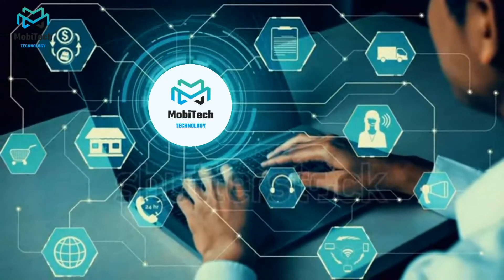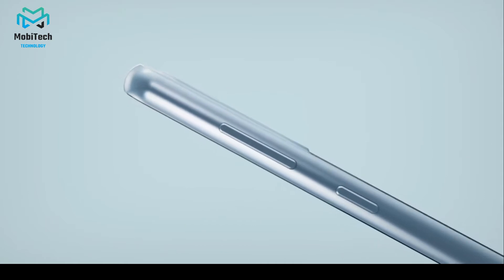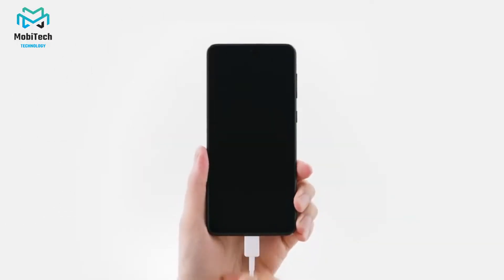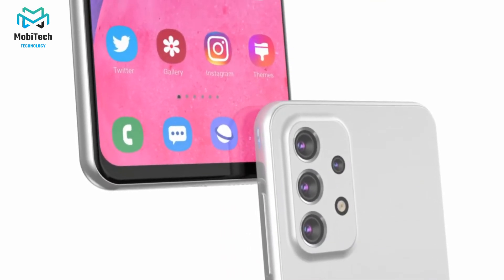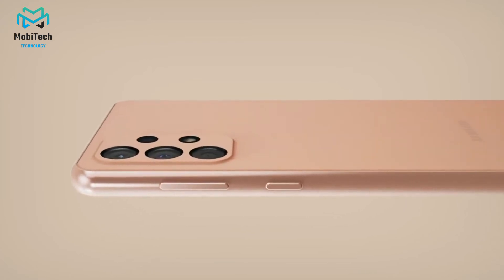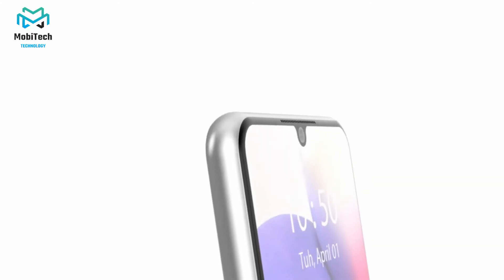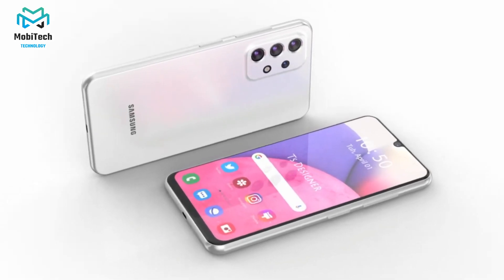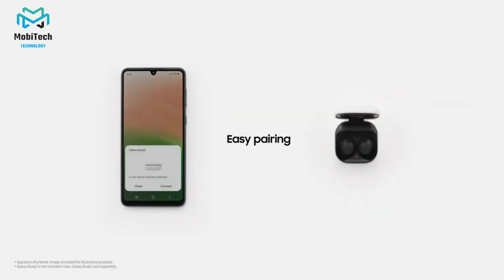Samsung Galaxy A33 5G.